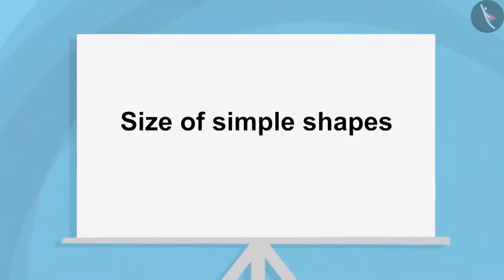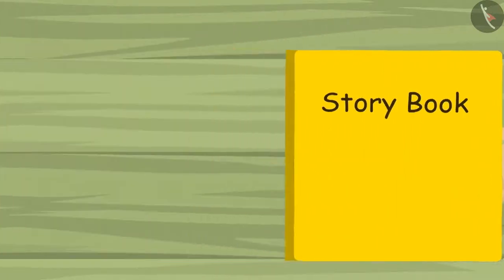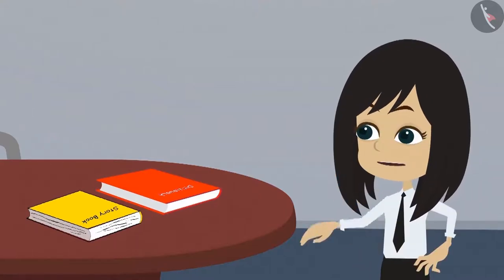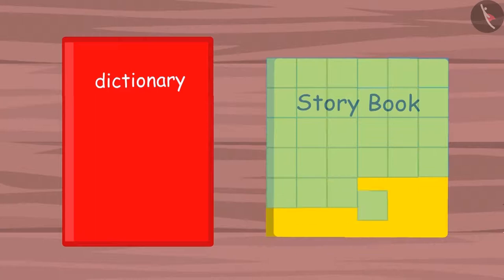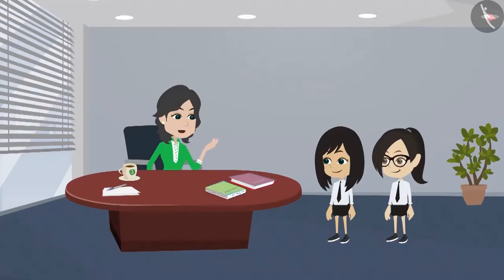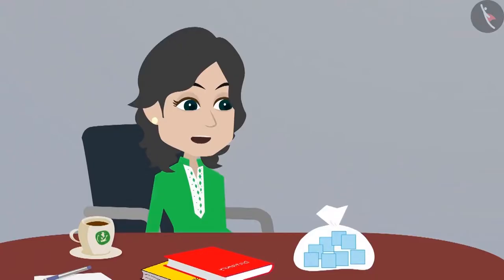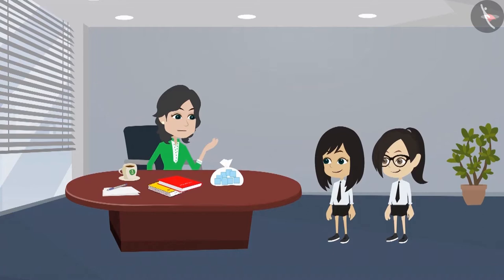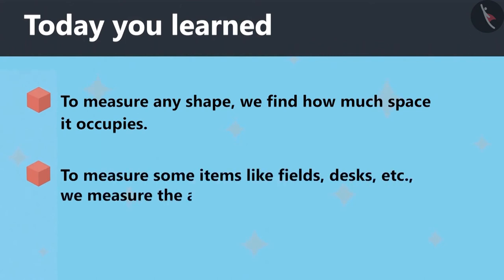Size of simple shapes | Part 1/3 | English | Class 4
Size of simple shapes | Part 1/3 | English | Class 4 |  | NCERT |

Size of simple shapes | Perimeter and area of 2D shapes | Grade 4 | NCERT | Field and fences

Welcome to part 1 of Size of simple shapes. In this video, we will discuss the concept of Size of simple shapes.